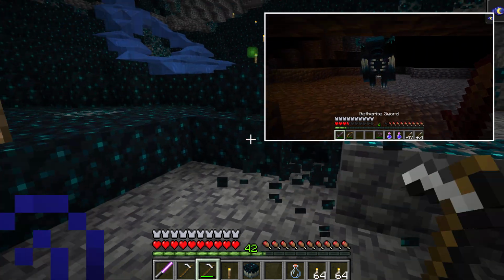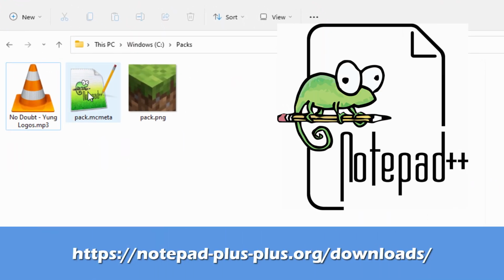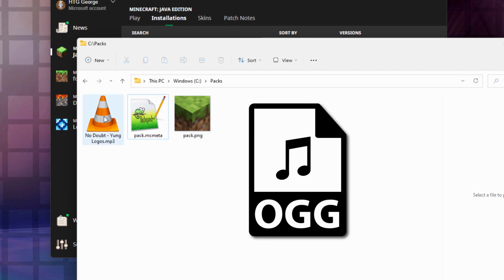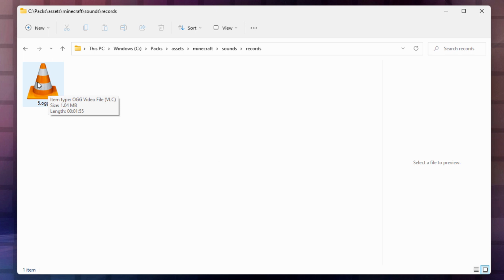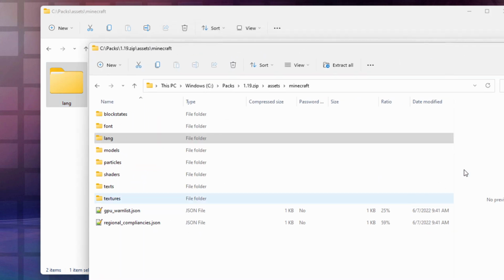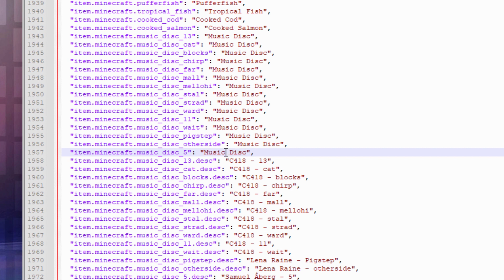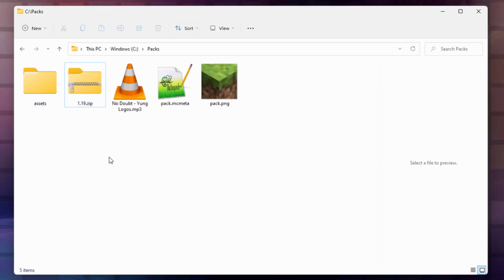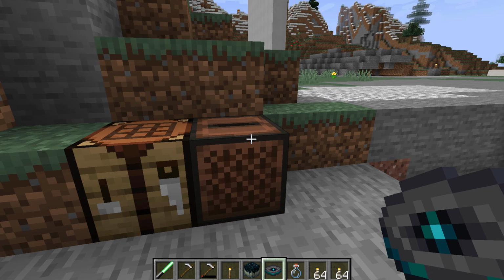Minecraft Change Music Disc Song Minecraft 1.19 Disc 5 (Make a Custom Music Disc)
Minecraft Java Custom Music Discs. Minecraft 1.19 Change Music Disc to easily put your own music on the Music Discs played in the Minecraft Jukebox. I also show you how to give your custom Minecraft 1.19 music disc a new name. This technique makes creating Custom Minecraft Music Discs work correctly. This video was recorded in 1.19 but also works for other versions of Minecraft. Plus I show you how to make a custom music disc image for the inventory and in your hand.

INDEX
00:00 How You Can Make a Custom Music Disc 5 in Minecraft Java 1.19
00:26 Get new sound file
01:04 Get pack.mcmeta file
02:30 pack.png thumbnail file
02:49 Convert new song to .ogg
03:31 Make Folders and move new song file
04:16 Change the name of the disc in game
07:28 Change the look of the disc
08:07 Compile the pack into a zip file
08:27 Add to game and test
09:28 Like Share Subscribe

The music used in this Custom Music Disc video is:
No Doubt - Yung Logos.mp3